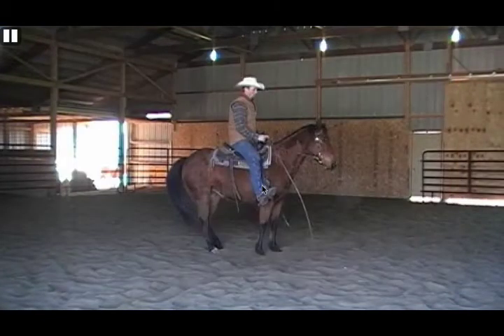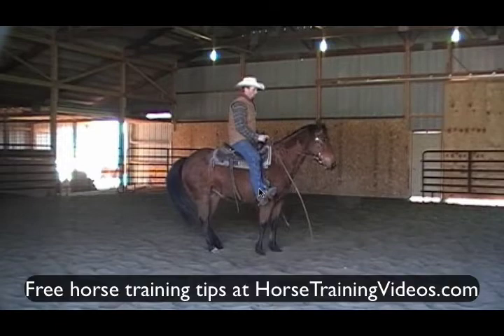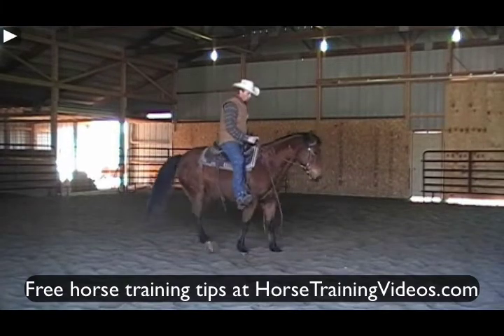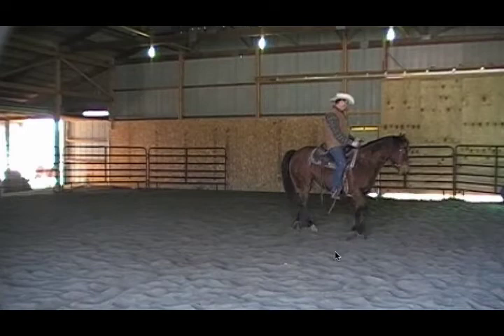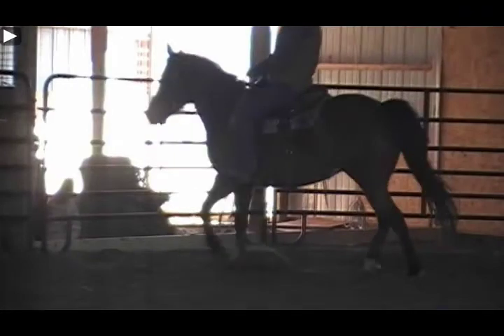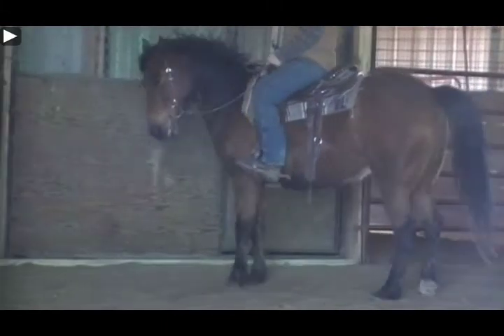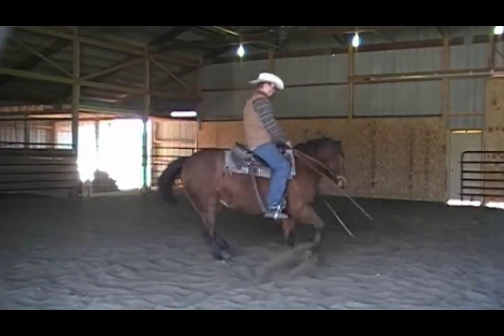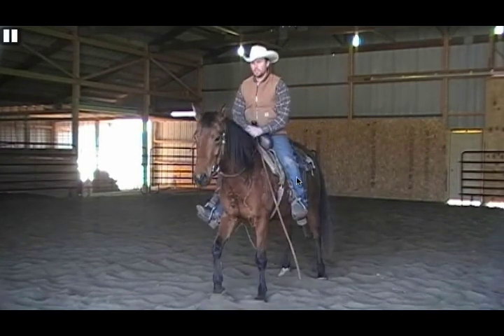Horse Training for the Spin pt.3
In this 3-part series, reining and cutting horse trainer, Larry Trocha critiques the training of a quarter horse mare in the beginning stages of reining training. Larry gives a detailed outline of how this horse and rider could improve. Very good information for any horseman interested in training their horse for reining, reined cow horse or working cow horse. If you want help training your horse to spin, this video is for you.